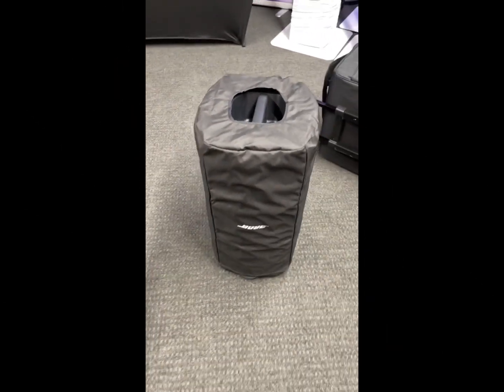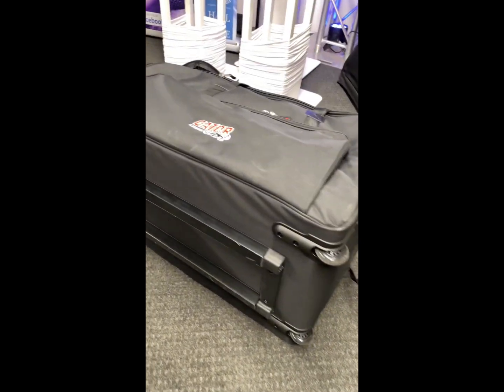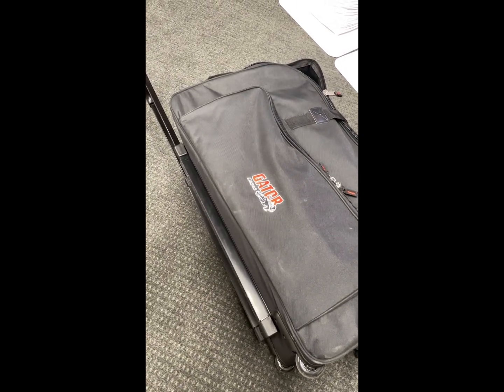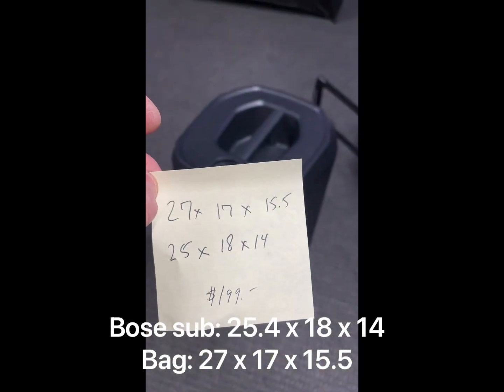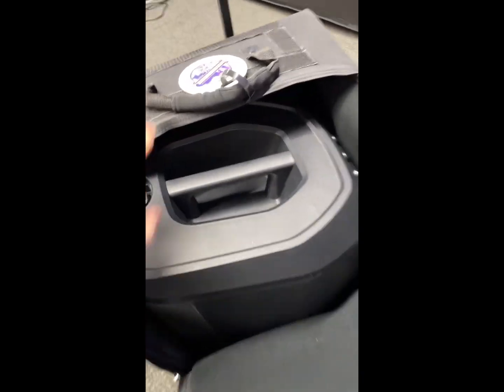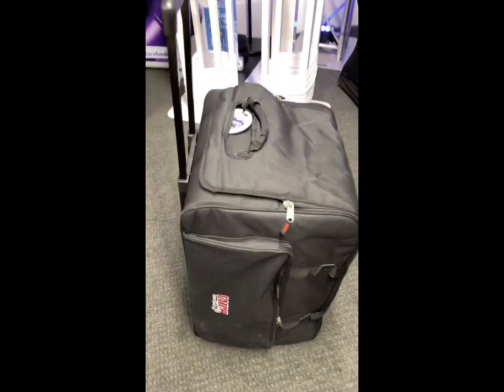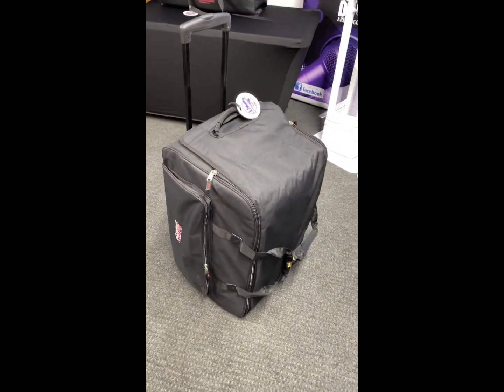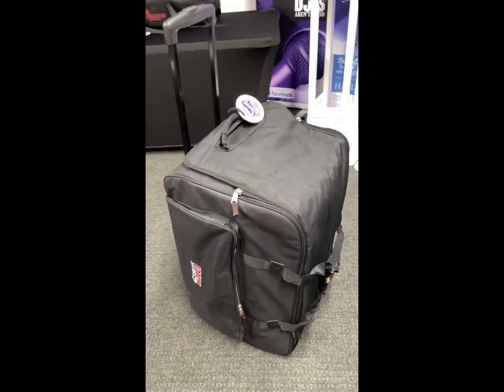Travel in Style: The Perfect Bag for Safe and Convenient Transport of Your Bose L1 Pro 16s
After a long search with lots of returns I found the perfect padded bag for the Bose L1 Pro16 sub unit.

JPWDJ.com